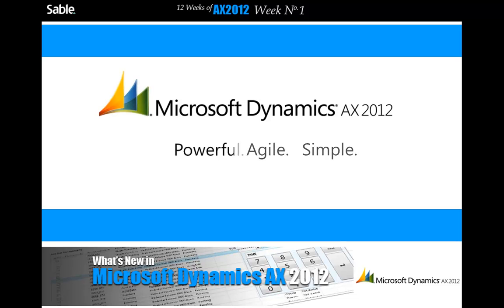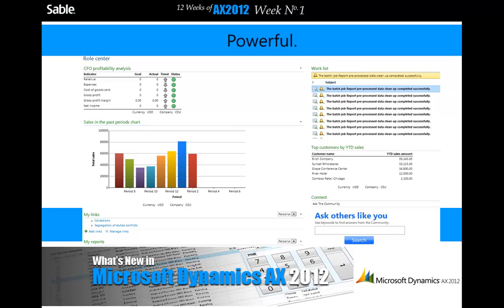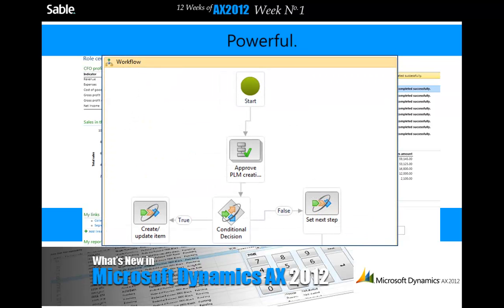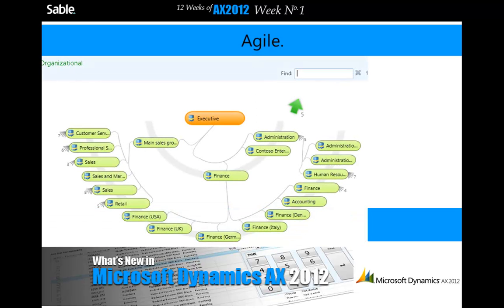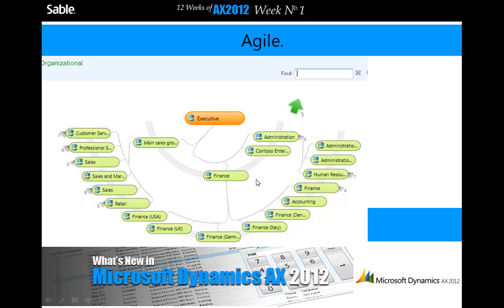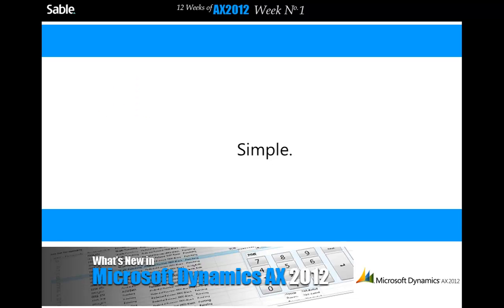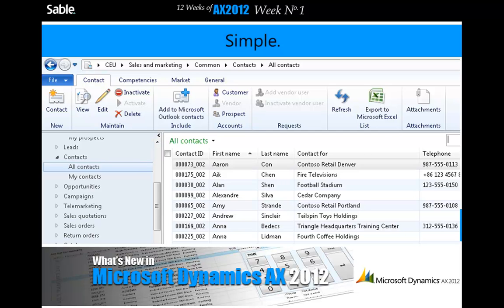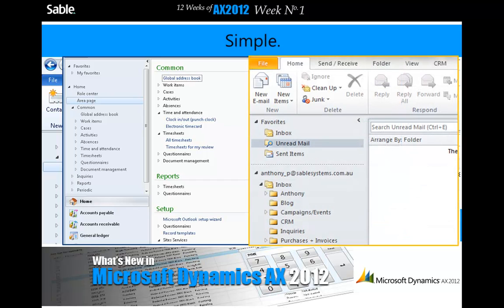Week 1 - Whats New in AX2012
Week 1 of Sable's 12 Weeks of AX2012 email series. In week one we give a brief overview of some of the new features and functionality and outline what you can expect to see more of in the coming weeks.